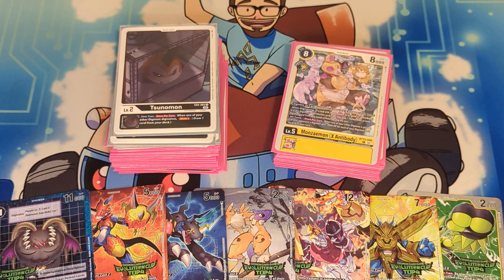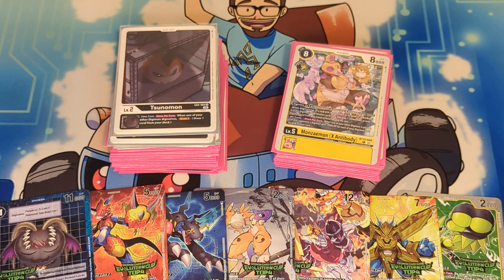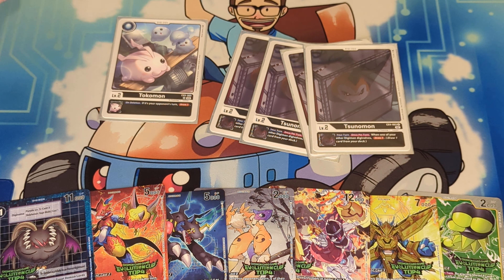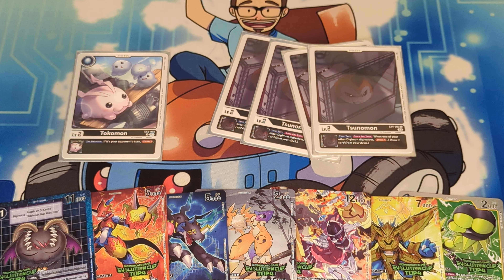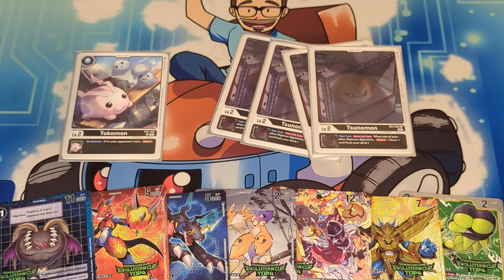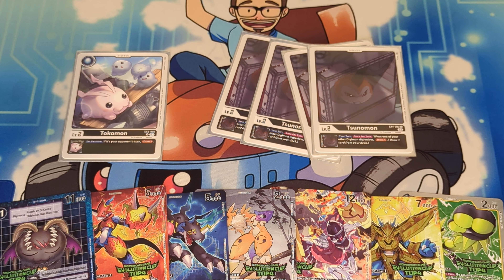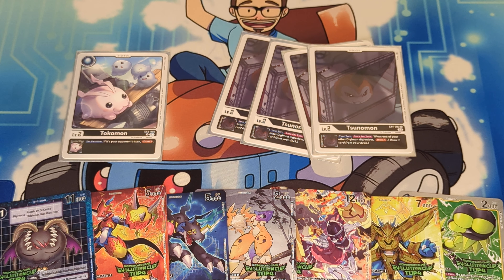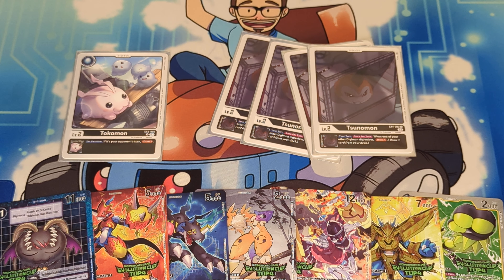Top 4 at my Evolution Cup with Numemon! Tournament Report and Deck Profile